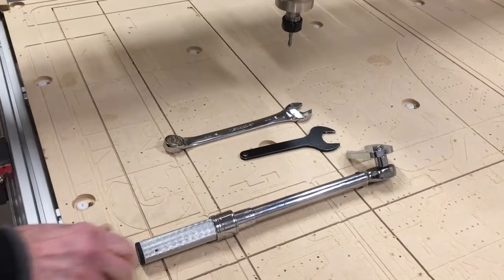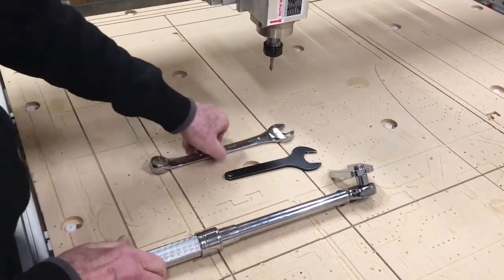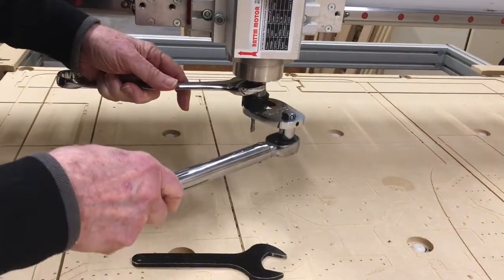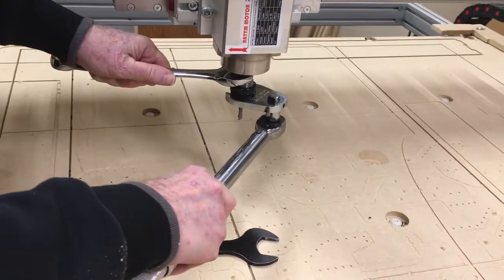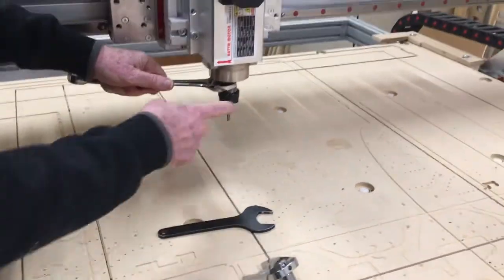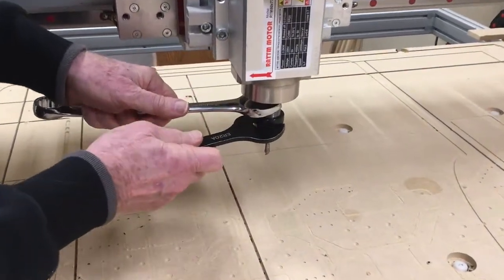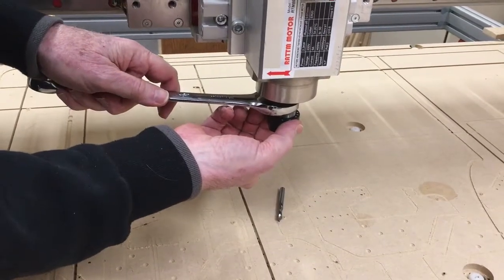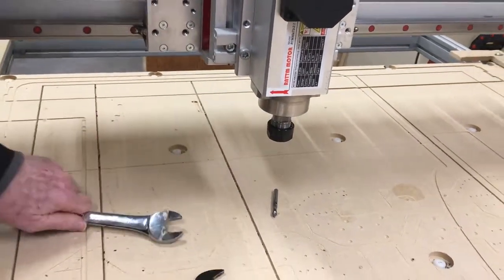How to use torque wrench on CNC router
Be sure to NOT overtighten the nut as you get used to how the torque wrench works.

Important: Keep the crowfoot attachment at right angles to the handle. Make sure the wrench is set to no more than 12 foot pounds on the handle of the wrench. If necessary, adjust it to between 12 foot pounds and 10 foot pounds